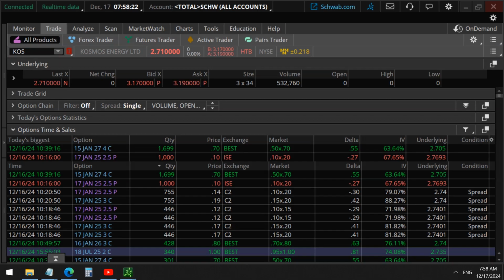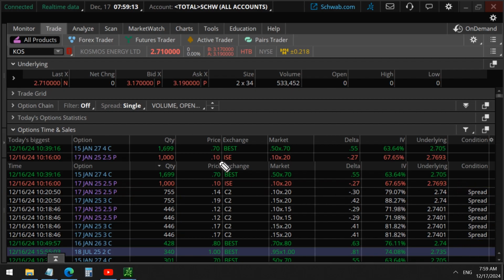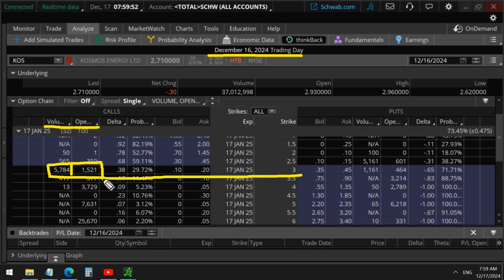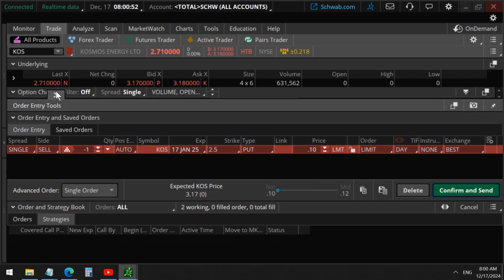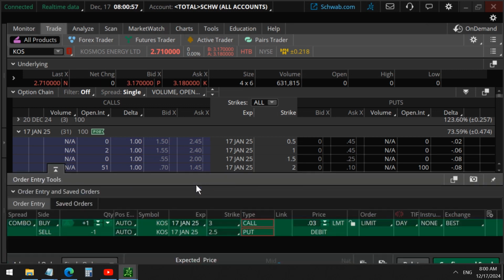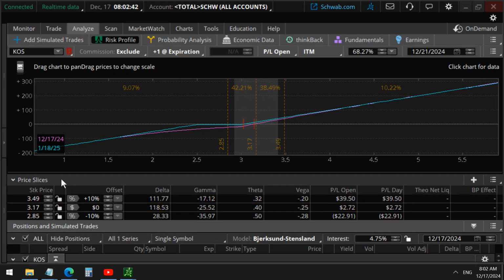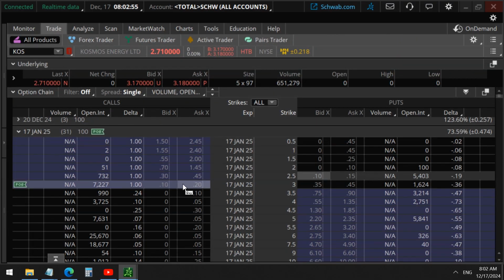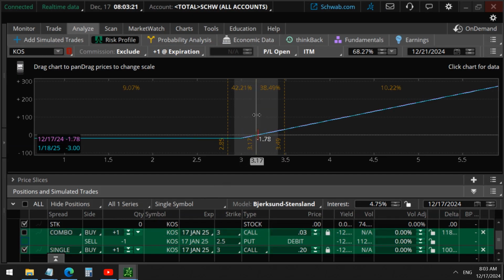Buy Kosmos Energy (KOS) Stock Bottom? $1.2 Million Options Trading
Kosmos Energy (KOS) dropped to a new low, so to find out if KOS has bottomed, we analyze a $1.2 million trade in this video.